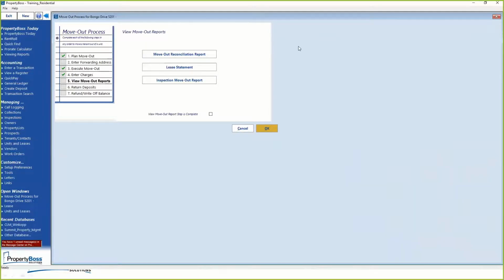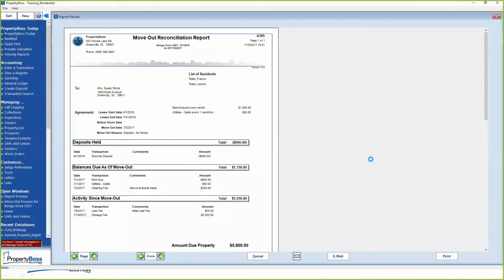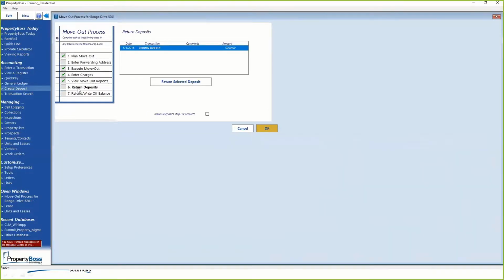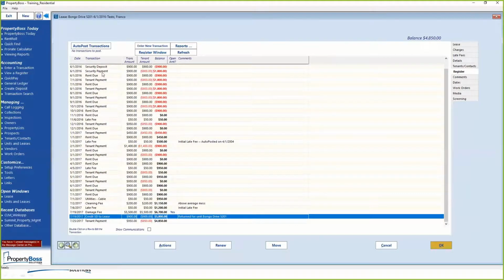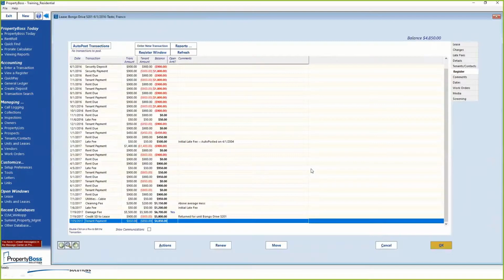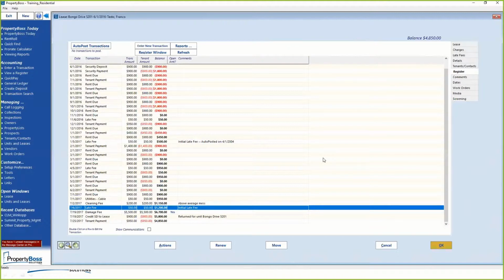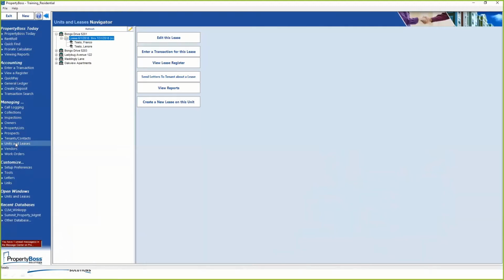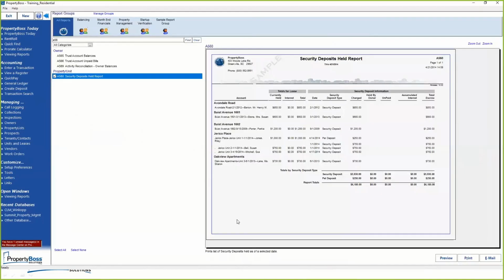Create Move Out Report and Handle Security Deposit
Once the move out has occurred, it's time to do an inspection, add additional charges and refund or collect the Security Deposit as necessary.